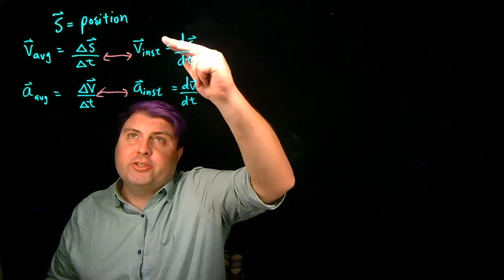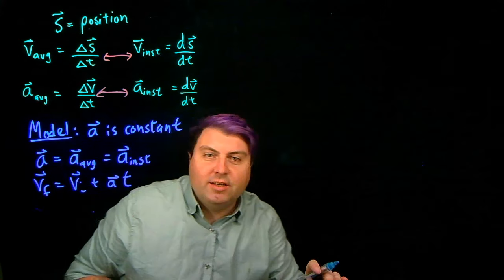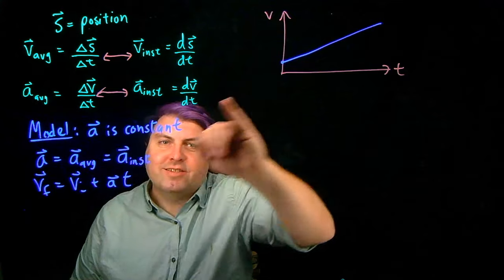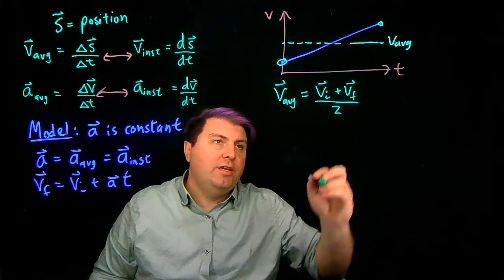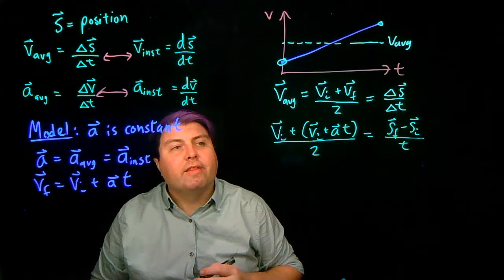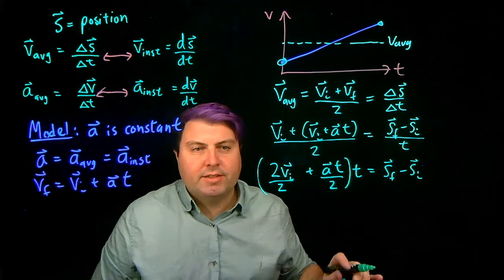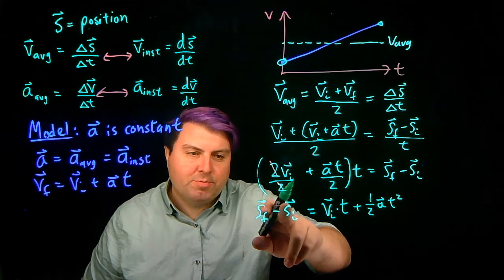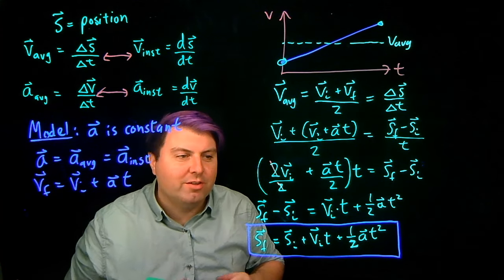Deriving Kinematic Equation 2 from Average Velocity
Another approach to deriving Kinematic Equation 2 (sf = si + vi*t + 1/2*a*t^2) without having to take the area under a curve or use an integral. Uses the properties of the average of a linear function as well as Kinematic Equation 1 (vf = vi + a*t) to derive the relationship.

This video is intended for University Physics (Calculus-Based Physics) but is appropriate for HS Physics, AP Physics, and College Physics.